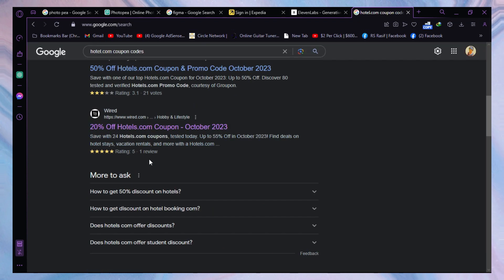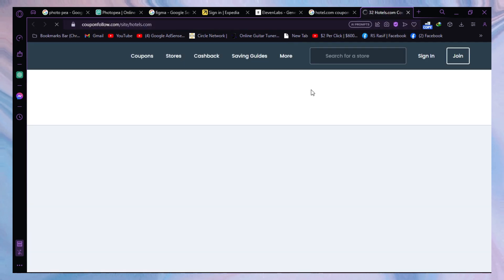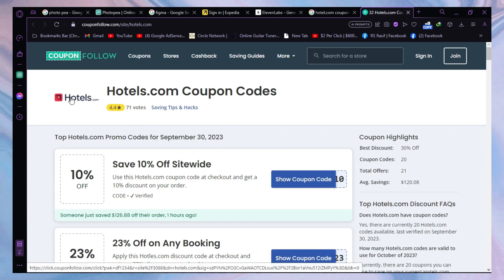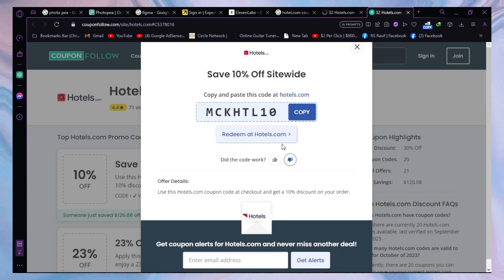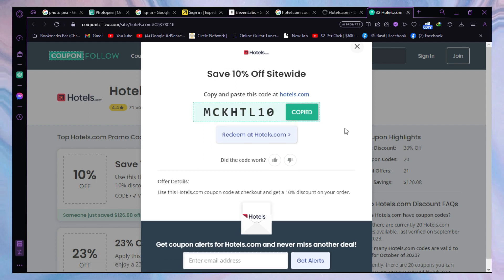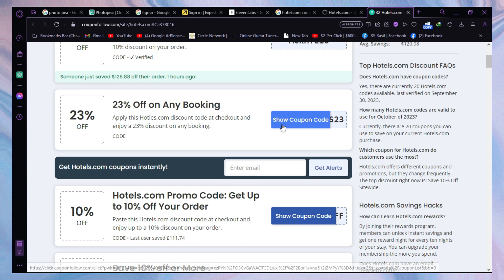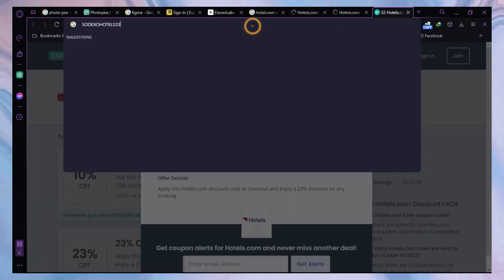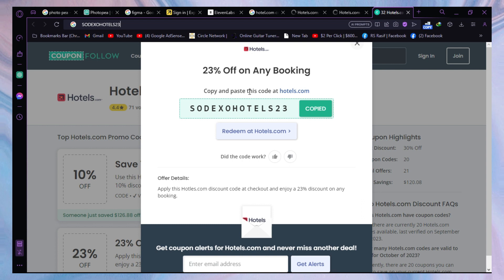Hotels.Com Promo Code 2024 (Working)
Hotels.Com Promo Code 2023 (Working)
if you want to know how you can find working coupon code for hotels.com in 2023 then watch this step by step tutorial video. i have shown working hotels.com promo code or hotels.com discout code. so how do you find theM?
here is the answer :Finding a Hotels.com promo code can be a great way to save money on your hotel bookings. Here are some steps to help you find a Hotels.com promo code:

You may find promo codes on their homepage or in their promotions or deals section.

    Sign Up for Their Newsletter: Many companies offer exclusive promo codes to their newsletter subscribers. Sign up for the Hotels.com newsletter if you haven't already to receive promotional offers in your email.

    Use a Search Engine: You can use a search engine like Google to search for "Hotels.com promo code" or "Hotels.com discount code." Make sure to check the results for validity and expiration dates.

    Check Coupon Websites: There are several websites dedicated to aggregating and sharing coupon codes. Popular options include RetailMeNot, Coupons.com, and Groupon. Search for Hotels.com on these sites to find available promo codes.

Be sure to follow them on these platforms and keep an eye on their posts.

    Download the Hotels.com Mobile App: Some companies offer app-exclusive discounts to encourage users to download and use their mobile app. Hotels.com might have app-specific promo codes.

    Participate in Loyalty Programs: Hotels.com has a loyalty program called "Hotels.com Rewards." Members of this program can earn free nights and potentially receive special offers and discounts. Joining such programs might give you access to unique deals.

    Check with Credit Card Companies: Some credit card companies offer partnerships with hotel booking websites like Hotels.com. You might be eligible for special discounts if you use a particular credit card for your booking.

    Look for Seasonal Sales and Promotions: Hotels.com often runs special promotions during holidays, major sales events, or seasonal sales. Keep an eye on these times for potential discounts.

    Contact Customer Support: If you can't find a promo code, consider reaching out to Hotels.com's customer support. They may be able to provide you with information on current promotions or offer you a discount directly.

    Join the Welcome Rewards Program: While this is not a promo code, the Welcome Rewards Program allows you to earn a free night for every 10 nights booked through Hotels.com. This can result in significant savings over time.

    Use Rewards Points: If you have rewards points from previous bookings on Hotels.com, you can apply them to your current booking to save money.